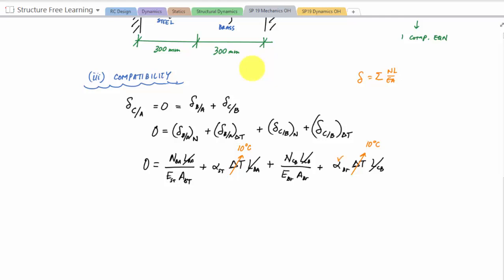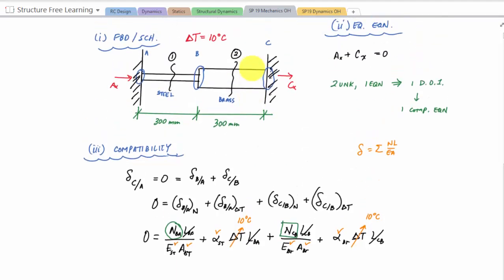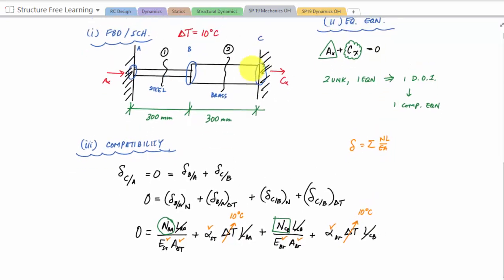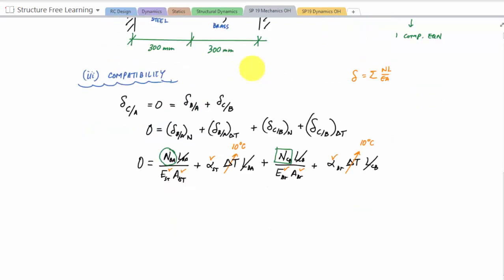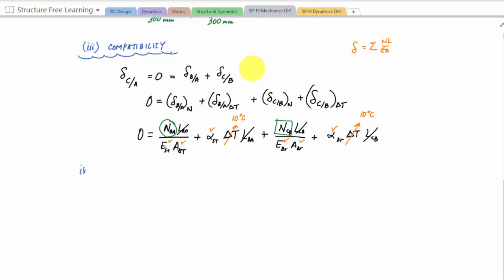Axial Deformation Due to Thermal Loading - Mechanics - Office Hours with Structurefree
Learn by example in this unedited video recorded during office hours. Try being active as you watch...if there is a question posed, pause and try answering on your own.  Even calculating along with the video will help!

This video is a review of thermal loading and an introductory example problem.